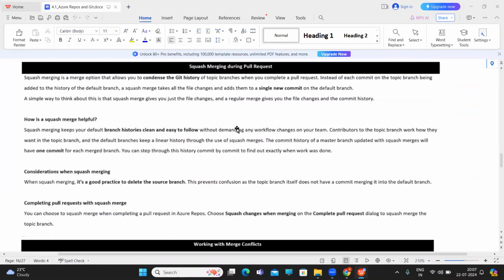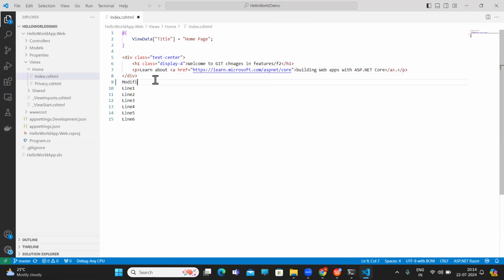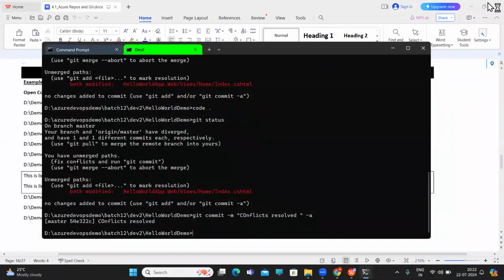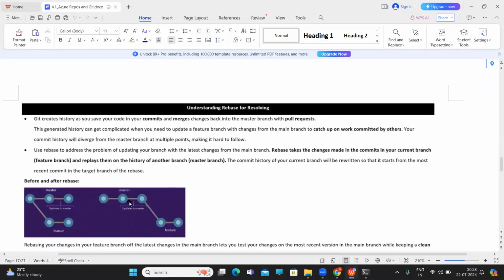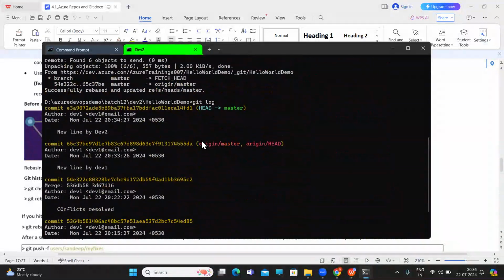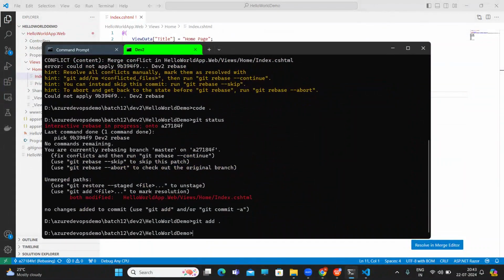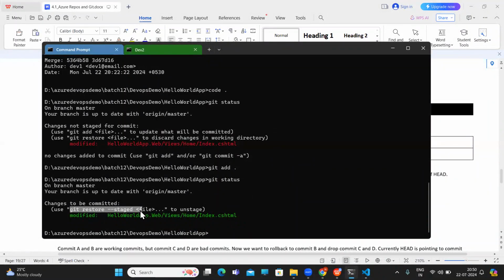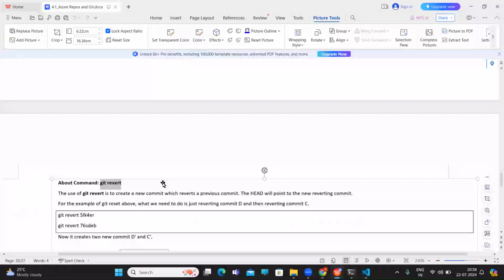Class-8 || Azure DevOps || NDR EdTech || Bangalore || +91-8722355666